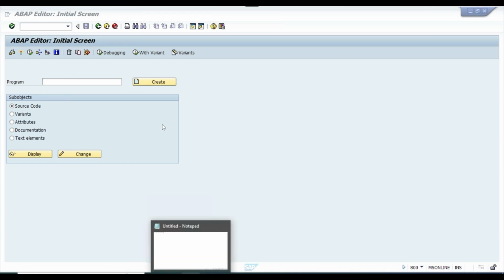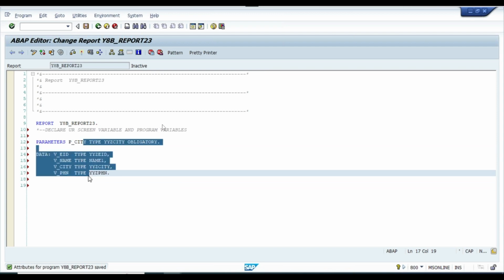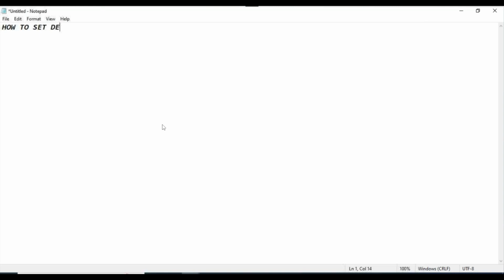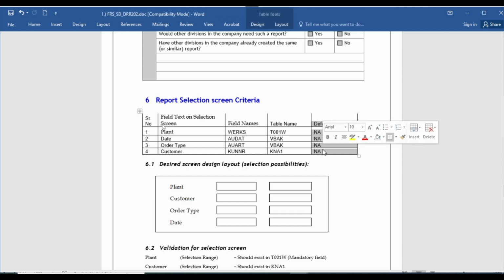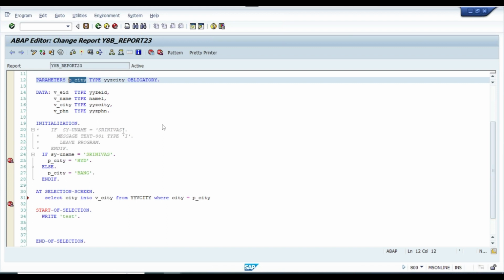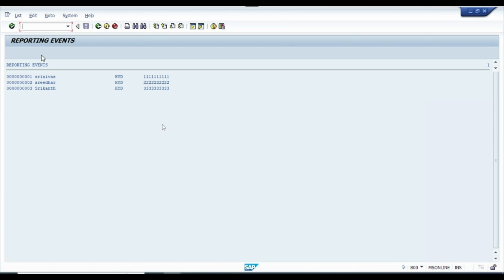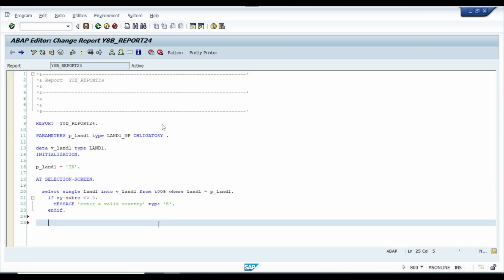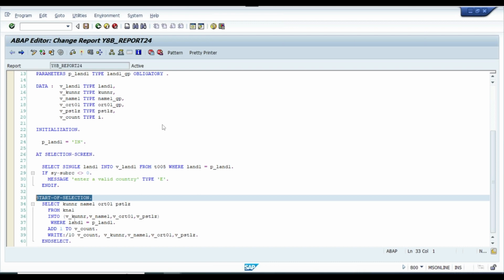SAP ABAP class 16